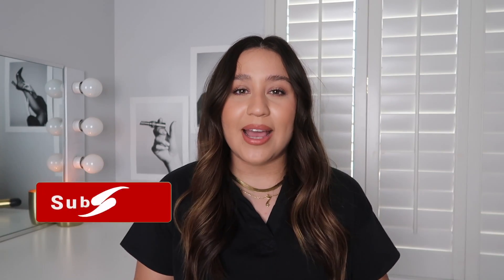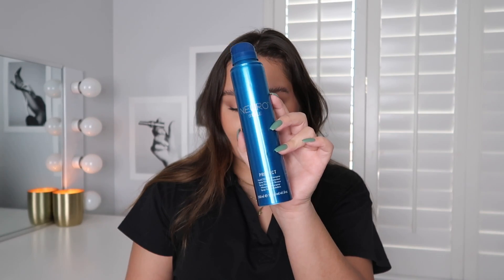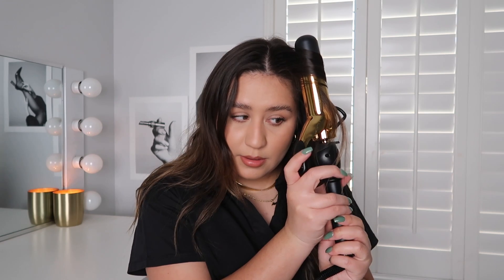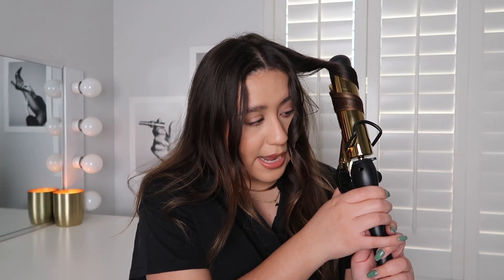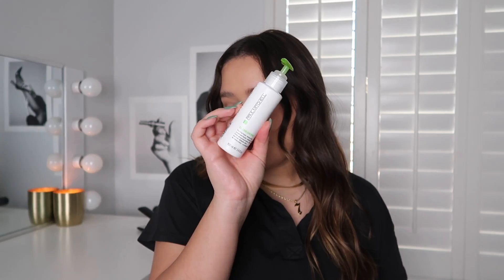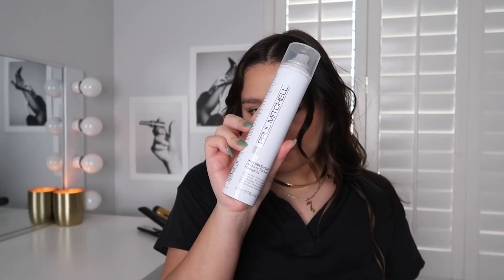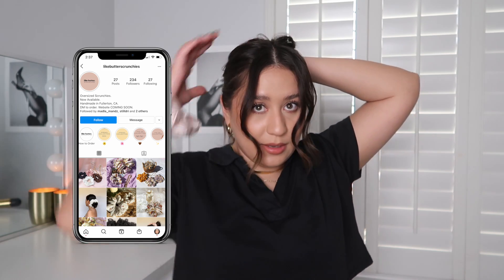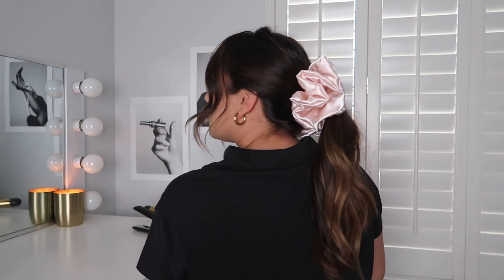How I Style My Hair Through Week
Hi!! Wanted to share how I style my hair throughout the week. Sure, I do other styles sometimes BUT these are the ways I stick to more often than others. Hope you enjoy this video! Leave any suggestions down below 🖤

FOLLOW ME ON LIKETOKNOW.IT TO SHOP MY FEED!

💋I post on other things too!!💋